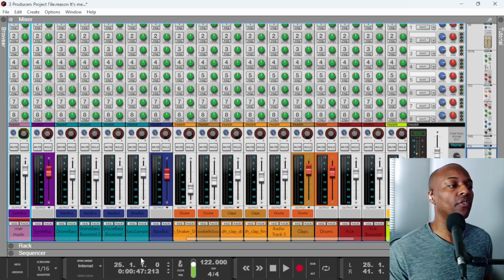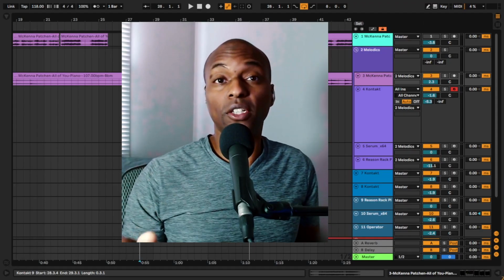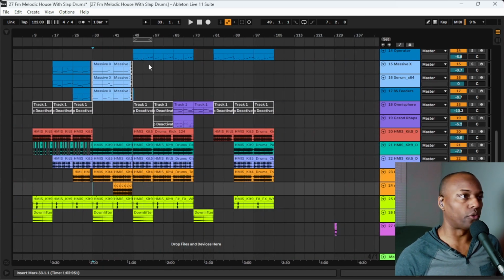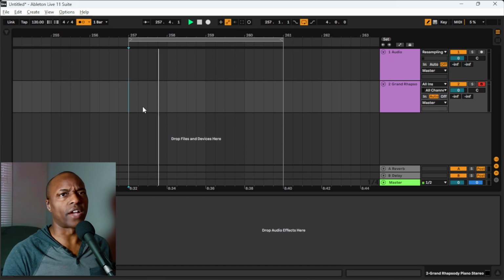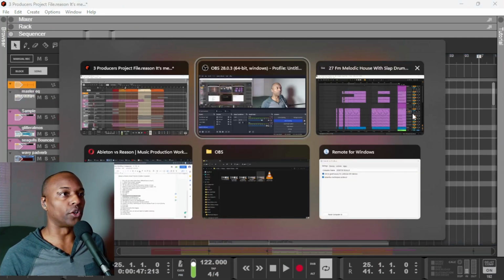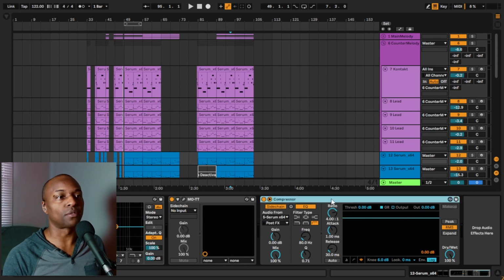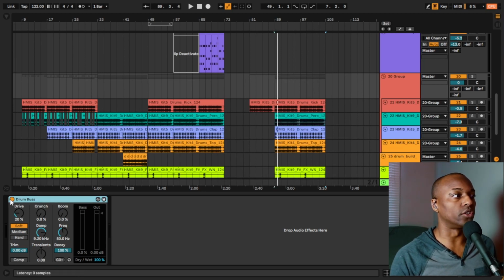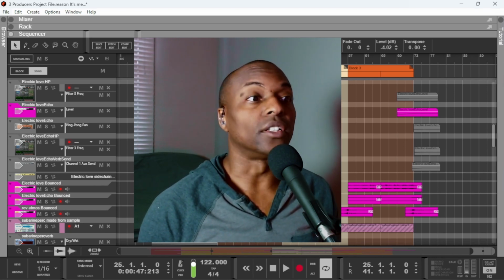Reason could use THESE 10 features! Reason Studios and Ableton Live comparison.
Reason is excellent software. No software is without its weaknesses, though.  Here are some features from Ableton Live that I would love to see Reason implement.

Download my combinators and sessions here: djQuasar.com/downloads

Chapters:
00:00 Intro
01:34 Feature 01
04:23 Feature 02
05:13 Feature 03
06:33  Feature 04
07:49 Feature 05
10:21 Feature 06
11:32 Feature 07
12:37 Feature 08
13:20 Feature 09
14:38 Feature 10
16:24 Bonus Feature
17:27 Outro